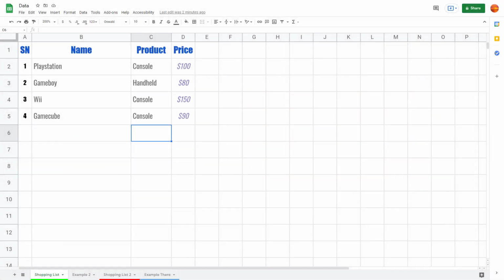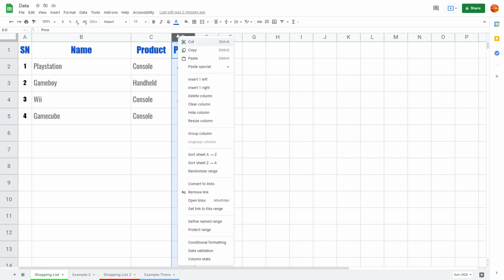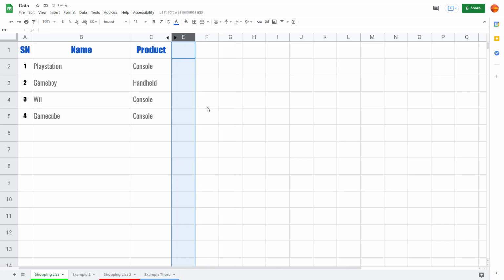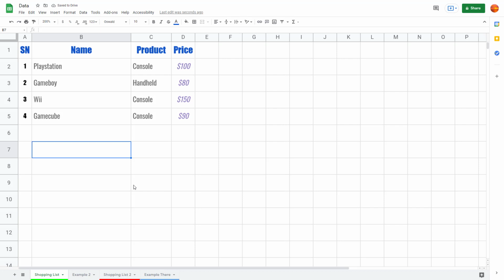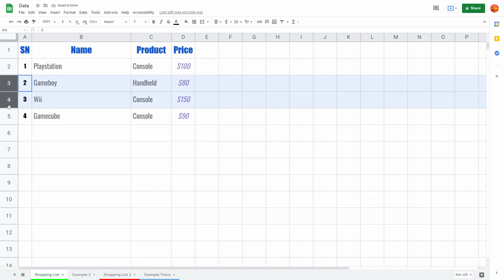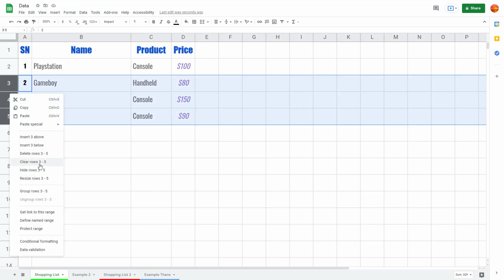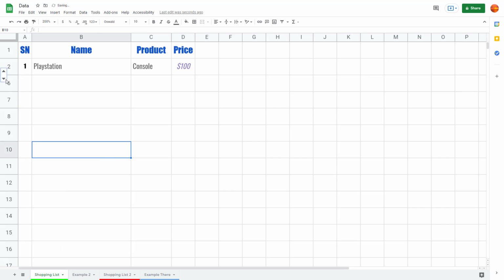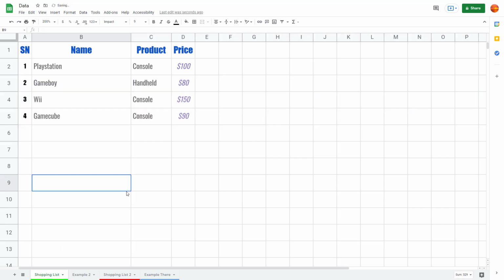Google Sheets Tutorial - Lesson 32 - Hide and Unhide Rows and Columns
In this tutorial, we will be discussing about  in Google Sheets